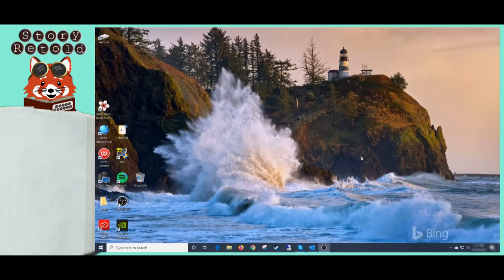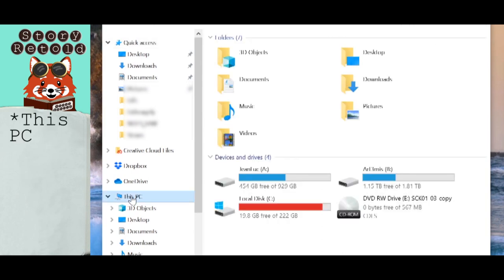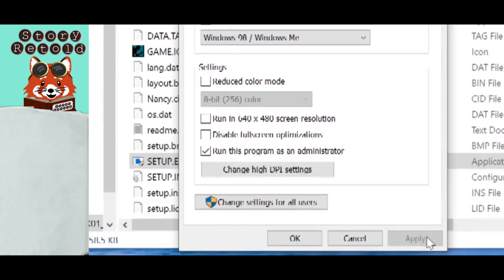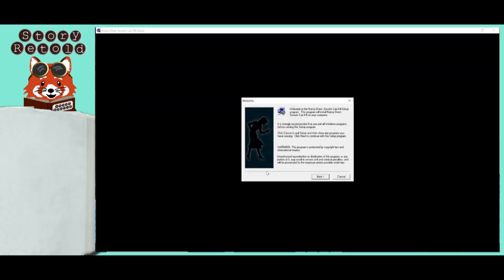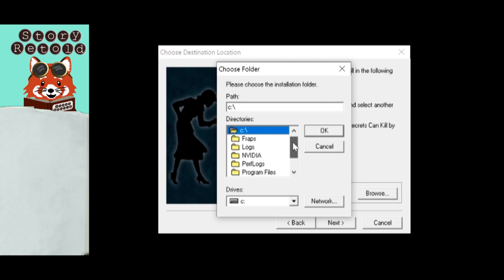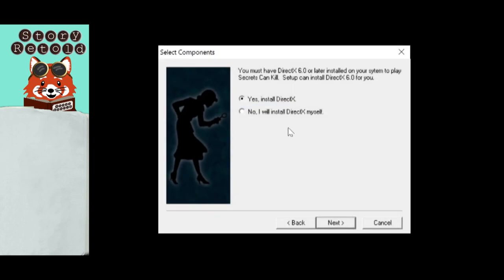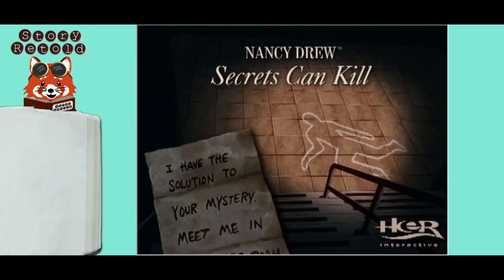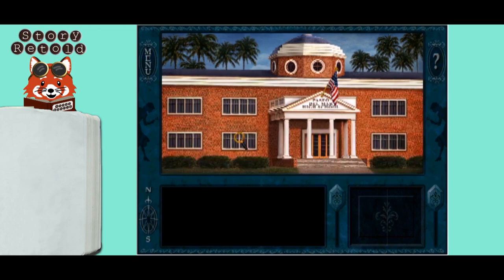How to Install Secrets Can Kill on Windows 10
Calina of StoryRetold installs the HeR Interactive Nancy Drew game, Secrets Can Kill (1998 original two-disc physical) on a Windows 10 PC.

Here are the steps:
1. For these directions, you must have the physical two-disc game set and Windows 10 operating system on your Personal Computer.
2. Start by creating a New Folder on your desktop. Right-mouse click, and choose “New Folder”. Name it something familiar, like the game name or acronym. In the video I call it SCKoriginal.
3. Insert Disc one into your disc drive (also known as optical drive.) You may realize that nothing really happens on your screen when the disc is inserted. This is normal.
4. Navigate to This PC. In the video I double-left-mouse click on the SCKoriginal folder simply to open a folder and navigate to the This PC folder.
5. Locate the CD-ROM drive, it should identify the CD. It may appear as “DVD RW Drive (E): SCK01_03_copy” but it may look different. The important part is that it is the “SCK01_03_copy”.
6. Double-left-mouse click on that disc drive to open it.
7. Scroll through the window of the game files and find SETUP.EXE
8. Right-mouse click it, then choose “Properties.”
9. The properties window will come up. There are three tabs at the top of this window: General, Compatibility, and Details. Click on the “Compatibility” tab.
10. Check the box that says “Run this program in compatibility mode for:”
11. Select from the drop-down option “Windows 98 / Windows Me.”
12. Then be sure the box “Run this program as an administrator” is also checked.
13. Hit the “Apply” button at the bottom. If your settings were already set to the aforementioned notes, then your Apply button will be greyed out. This is ok.
14. Click “Ok”. The window goes away.
15. Find that same “SETUP.EXE” file and right-mouse click it.
16. Left-mouse click on the shield icon that says “Run as administrator.”
17. A window will pop up. It will ask “Do you want to allow this app from an unknown publisher to make changes to your device?” Select “Yes.”
18. The game will begin installing.
19. When the installation bar is done loading, a new window will come up.
20. On the welcome window, click Next.
21. On the Software License Agreement, click “Yes.”
22. On the Information window, click “Next.”
23. At the “Choose Destination Location” is when you need to make a change. In the area that says “Destination Folder” click the “Browse” button.
24. Locate the new folder you just created (SCKoriginal on your desktop). You can do this a few ways: 1) Tap your Windows button your keyboard to bump out of the installation set up. Open a folder to locate your desktop, double-left-mouse click the SCKoriginal folder and copy the file path. Back in the installation folder set up, paste (right-mouse click or control+V in the path field) that file path.
25. The second way is to navigate to the file path directly in the set up. Under the Directories, for my folder, double-left-mouse click c:\ then click “Users” then your name (mine shows as “calin” on my computer) then click “Desktop” then click on the new folder “SCKoriginal.”
26. Click Ok and click Next.
27. At the Setup Type window, make sure “Recommended” is selected, then click Next.
28. At the Select Components window, select “No, I will install DirectX myself.” Then click Next.
29. At the Select Program Folder, click Next.
30. At the Start Copying Files window, click Next.
31. The setup will begin copying the files.
32. Once it is done, a window will pop up. You can keep the box “Play the game now!” checked or unchecked, but I recommend testing to make sure everything works.
33. If you chose to Play the game now! Then the game should automatically turn on.
34. After the main screen, at the book menu, click New Game and then choose any difficulty. You can click through Nancy’s opening letter to drop right into Aunt Eloise’s house. Immediately leave the house and choose a new destination - like the Paseo Del Mar High School, which requires insertion of the second disc. When the screen says to Insert CD 2, take out your Disc 1 and place Disc 2 in. Then click the “Ok” button on screen. If you arrive at Paseo Del Mar High School, then you know you have successfully installed Secrets Can Kill!

What old game do you find nostalgic?